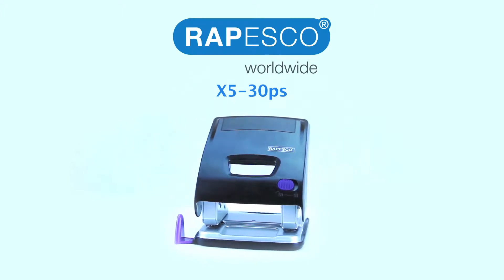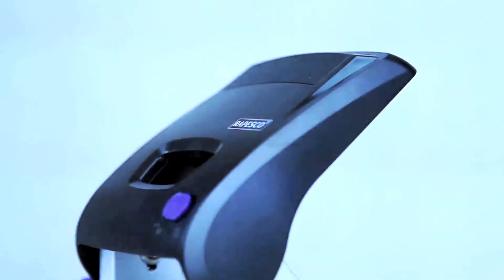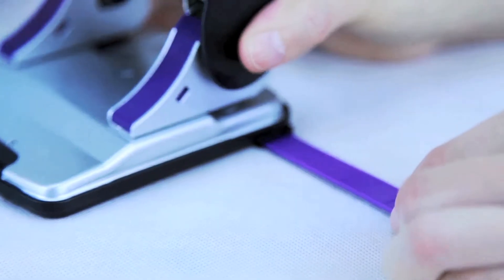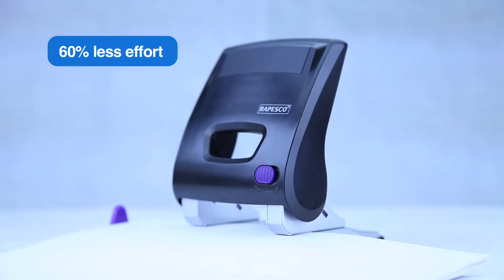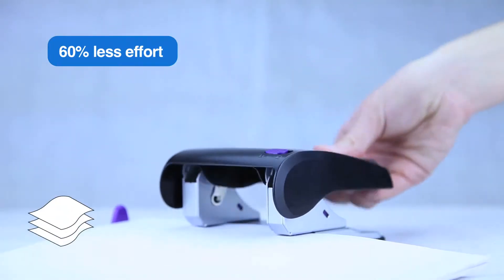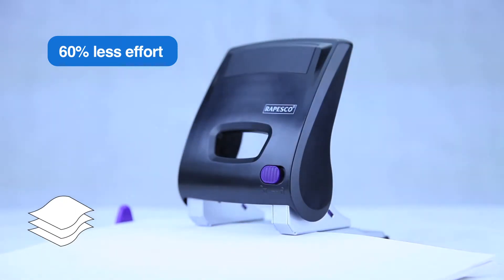Hole Punch - Rapesco X5-30ps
The X5-30ps hole punch from Rapesco.

This "less effort" model requires 60% less punching force and has a capacity of up to 30 sheets. Loaded with features including a handle lock-down switch for ease of storage, a flip-open confetti tray and adjustable paper guide.

The X5-30ps Less Effort Hole Punch from Rapesco takes for effort out of hole punching.

Our products are available through resellers in the UK including: